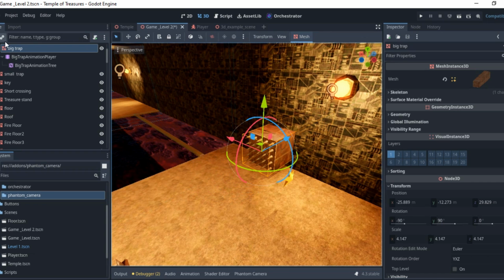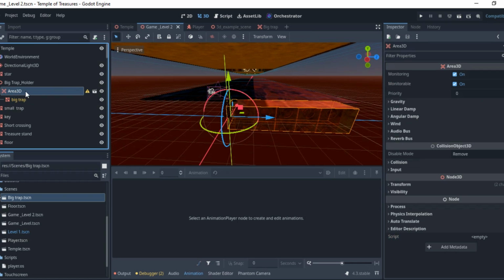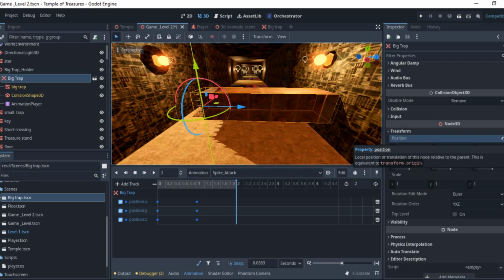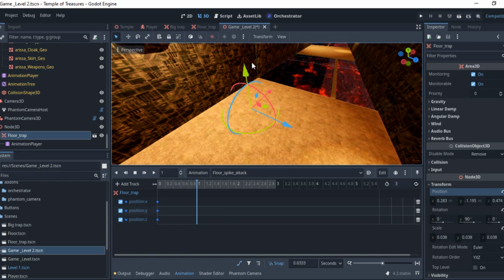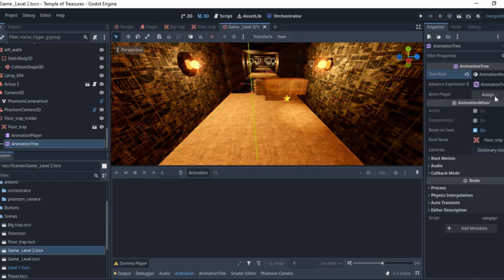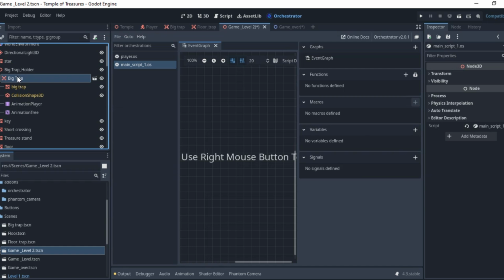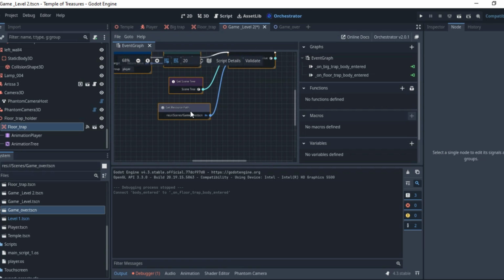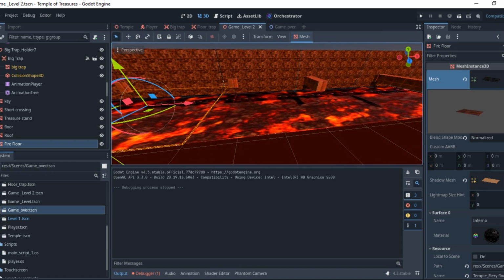How to add 3d game Traps in Godot 4.3 using Visual Scripting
In this video you will learn how to add 3d game Traps in Godot 4.3 using Visual Scripting.
To make the game more difficult, I have added traps both on the floor and by the side of the temple.

This is a continuation of our 3d game creation series in Godot 4.3 using the orchestrator addon.

Watch and learn the other videos in the series.